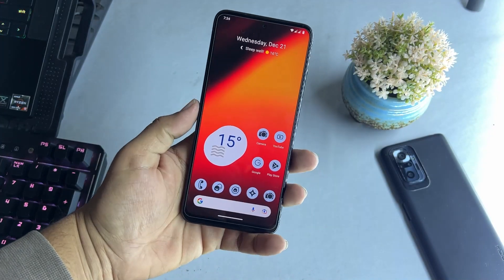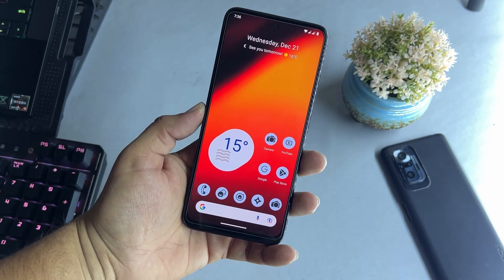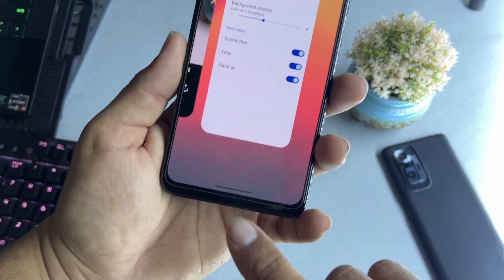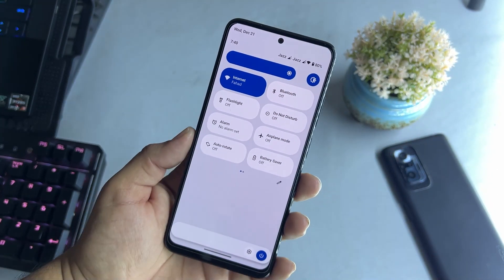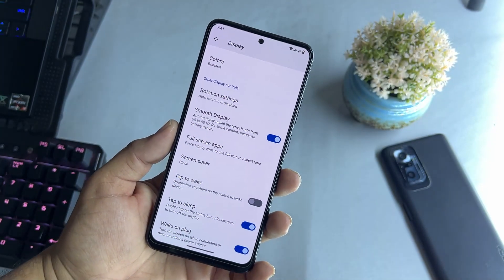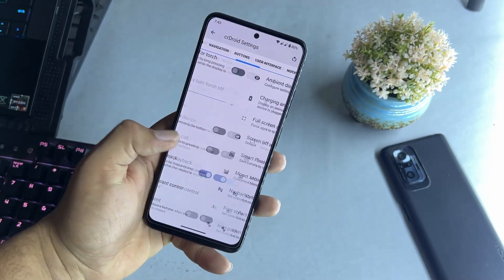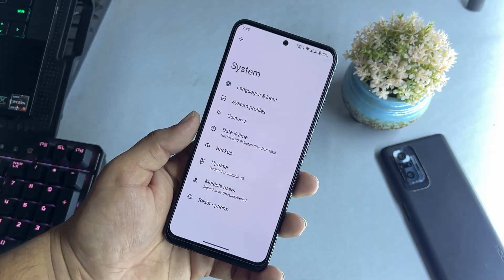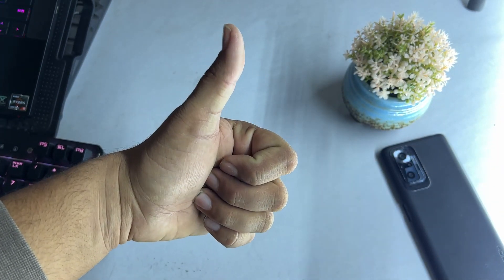CrDroid 9.0 Official ROM Android 13 For Android Phones 🔥